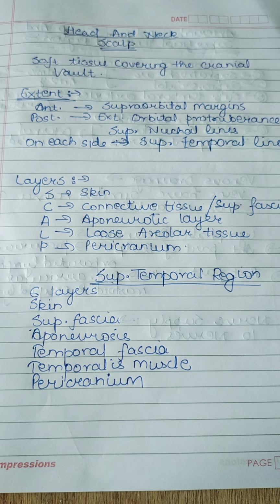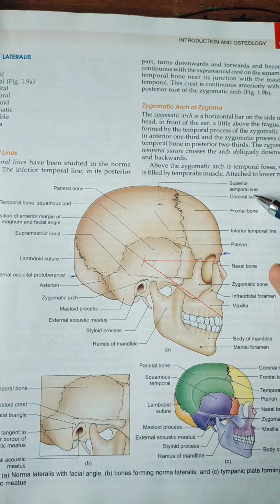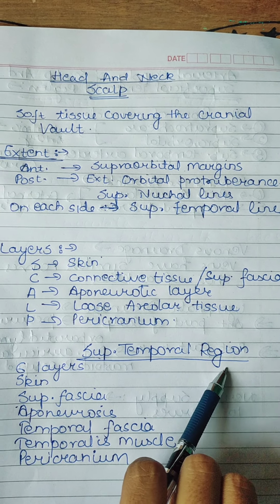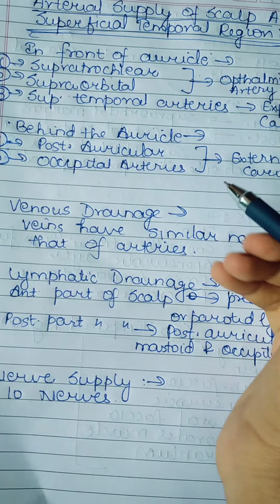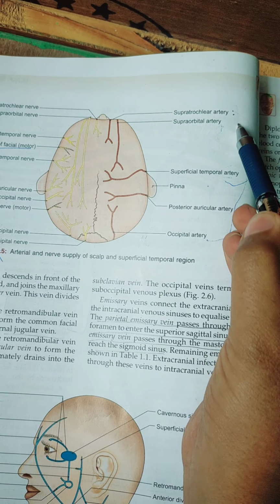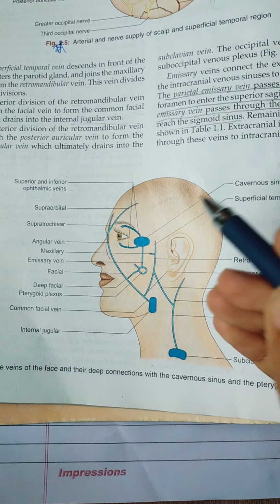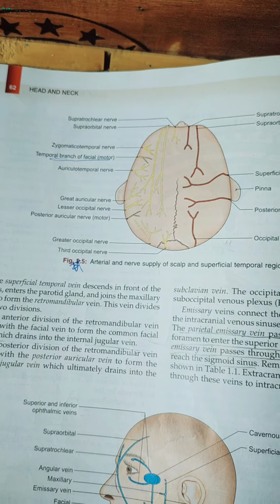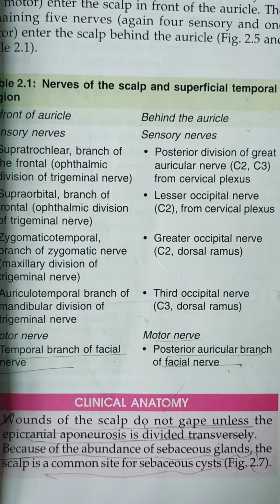Head and neck anatomy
Scalp and superficial Temporal region